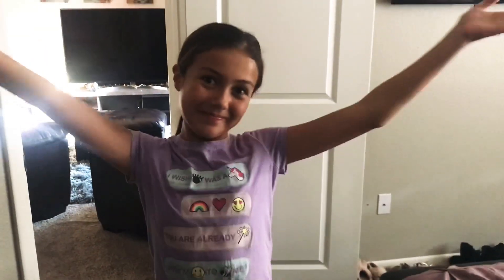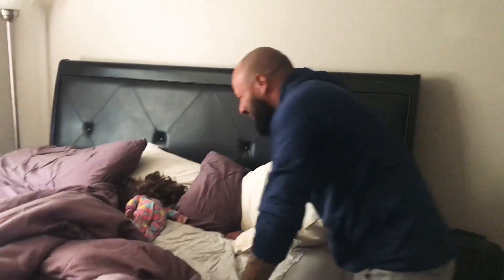DOLL PRANK ON DAD *SO FUNNY*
DOLL PRANK ON DAD! Did we PRANK our DAD! CLICK to find out!!!

Get LOCO and SMACK that 👍🏼